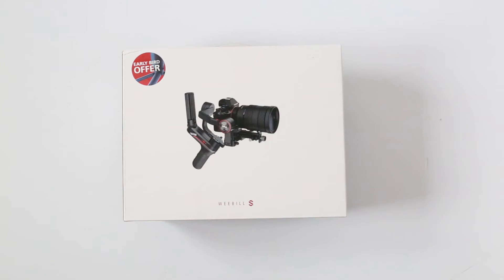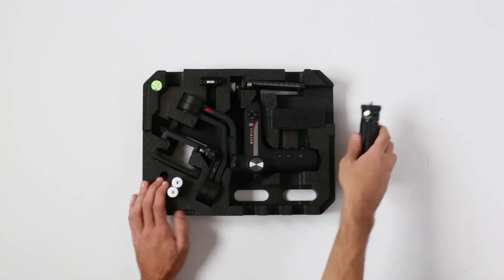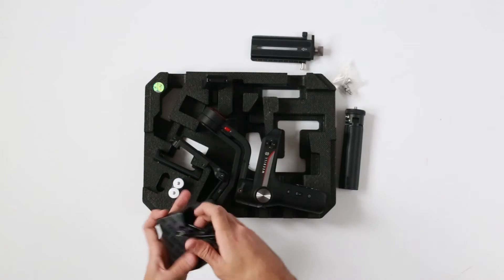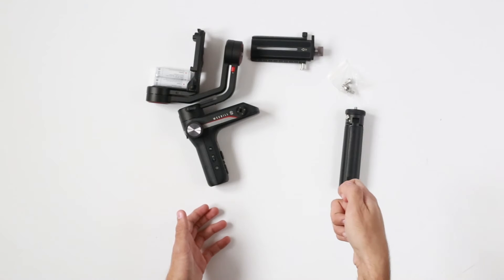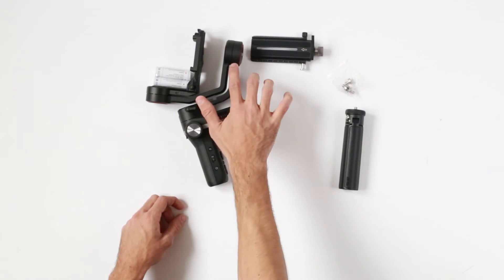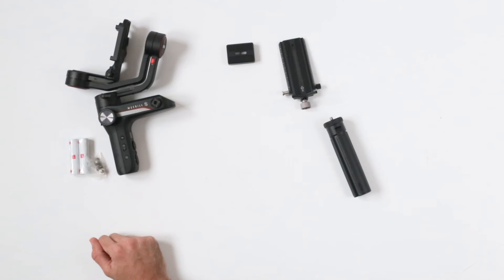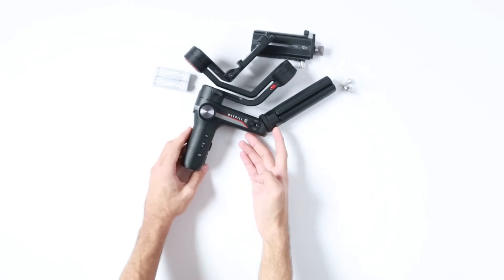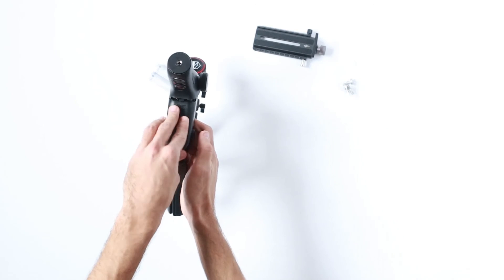Zhiyun Weebill S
WEEBILL-S easily handles mainstream mirrorless and DSLR camera & lens combos. Thanks to its neat lightweight body and a unique Sling mode, WEEBILL-S brings an effortless shooting experience like never before. Featuring an upgraded algorithm and stronger motors, an intelligent ViaTouch 2.0 system as well as an ultra-low latency HD image transmission module, WEEBILL-S pushes the limit of filmmaking even further. Unleash boundless possibilities with WEEBILL-S